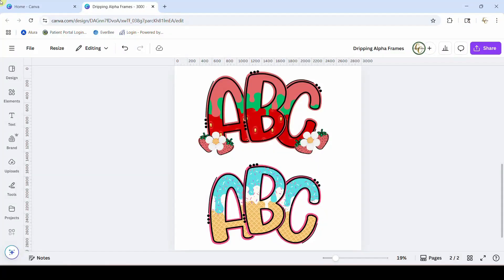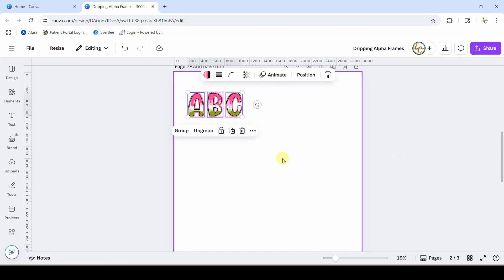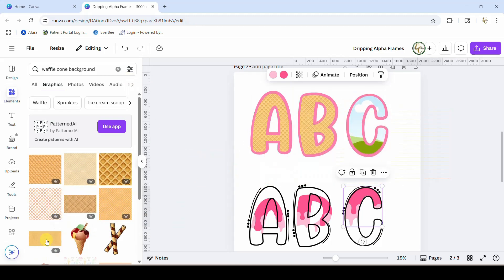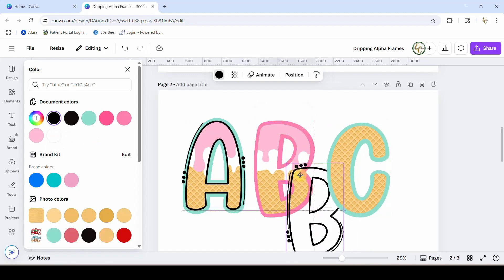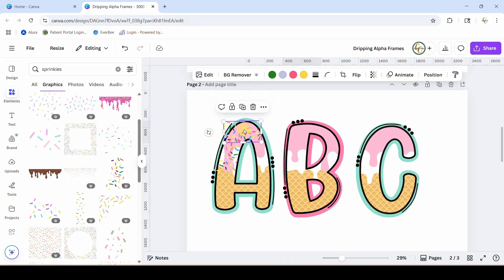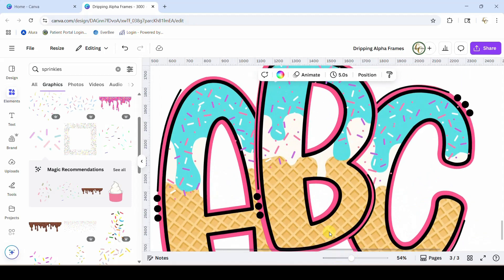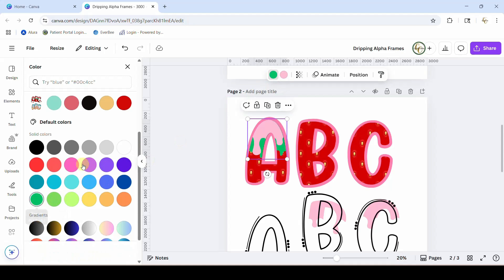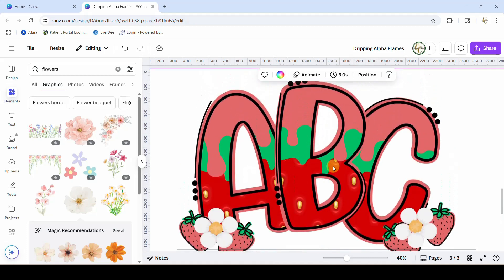How to Use Dripping Canva Frames | Ice Cream Drip & Baseball Drip Designs Tutorial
Want to learn how to make those trendy ice cream drip and baseball drip designs in Canva? In this tutorial, I’ll show you how to use dripping Canva frames to create eye-catching designs that are perfect for T-shirts, digital art, and more!

🎨 Whether you’re designing for summer treats, sporty themes, or just love the dripping aesthetic, this easy Canva tutorial is for you. We’ll cover how to customize colors, add textures, and layer graphics for that perfect dripping effect.

✅ What You’ll Learn in This Video:

How to use dripping frames in Canva

Creating a fun ice cream dripping design

Making a cool baseball drip graphic

Tips for trendy drip-style Canva designs

📌 Perfect for print-on-demand sellers, small business owners, and DIY creators!

Do you want access to my tutorials before the release to the public? Sign up for my weekly newsletter and you'll get to see the videos before everyone else! You'll also get all kinds of freebies from my Etsy shop and Creative Fabrica. Use the link below to sign up:

Want an even more exclusive offer?? You can become an Elite Member on my YouTube channel and you’ll get early access to all my tutorials plus exclusive Elite Member only videos and YouTube Lives. Click the link below for more info.